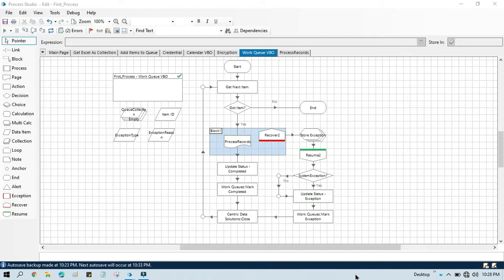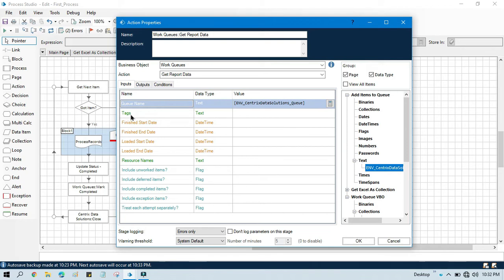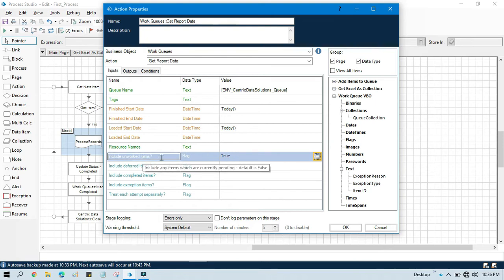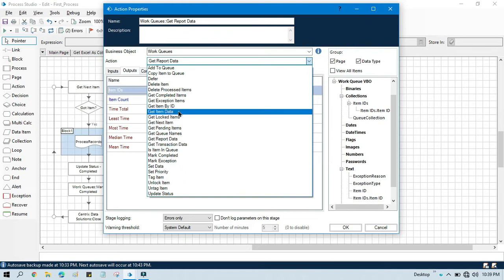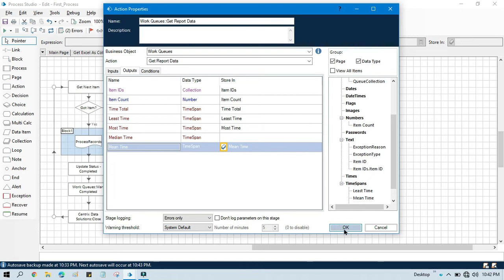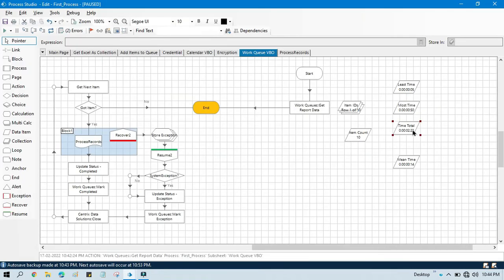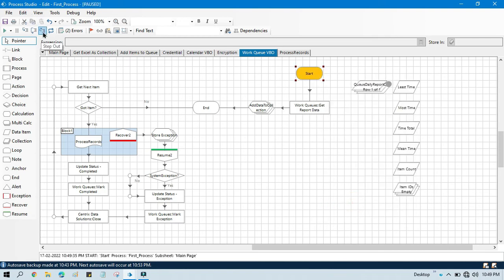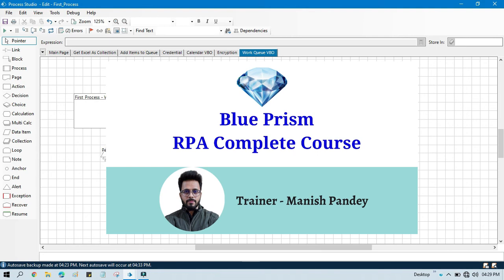Get Report Data Action Blue Prism | Prepare Daily Report from Work Queue Blue Prism RPA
👉Video Agenda - Get Report Data Action Blue Prism - Retrieves queue data for analysis.
Prepare Daily Report from Work Queue for Reporting Purpose in Blue Prism
Work Queue Reporting Blue Prism
Get report data Action
Business Object - Work Queues, Action - Get Report Data